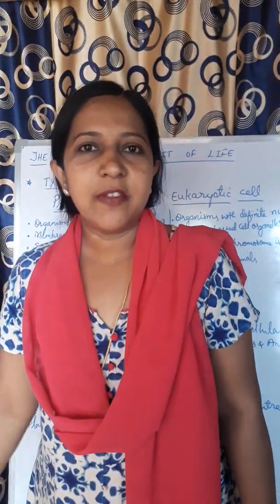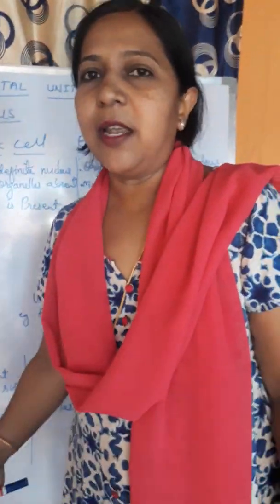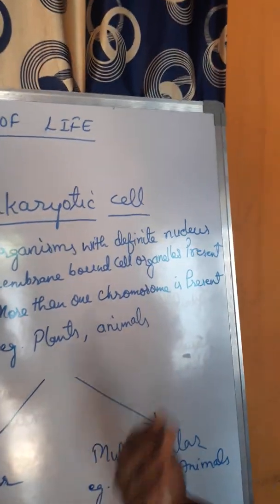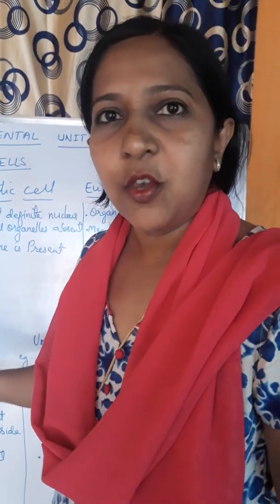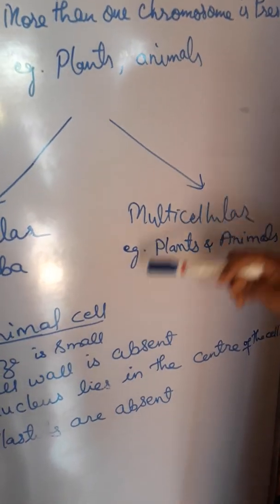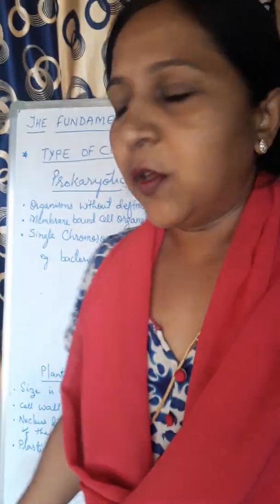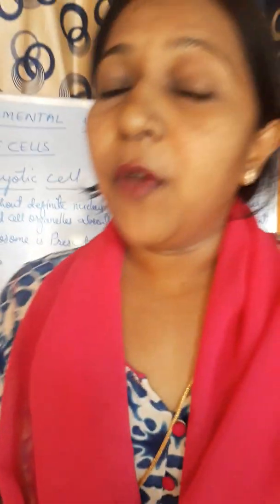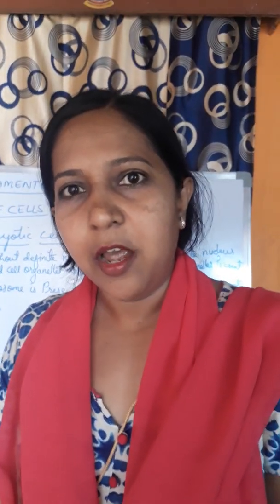THE FUNDAMENTAL UNIT OF LIFE PART-2